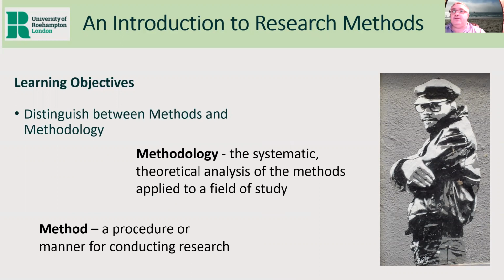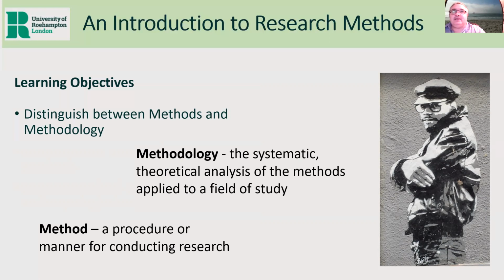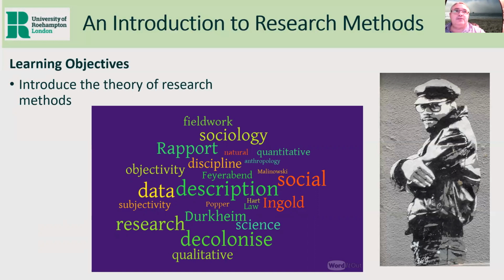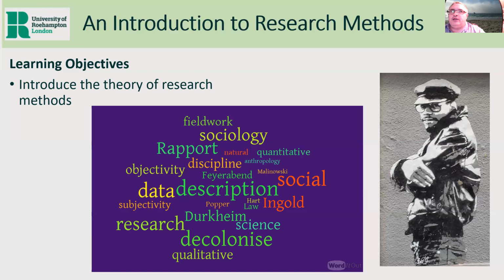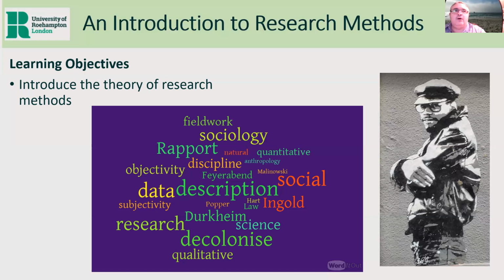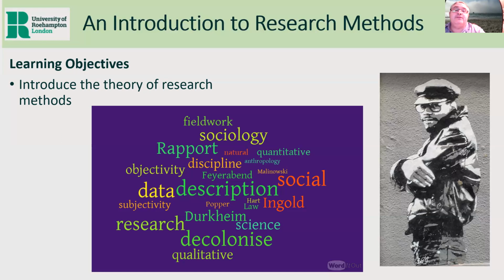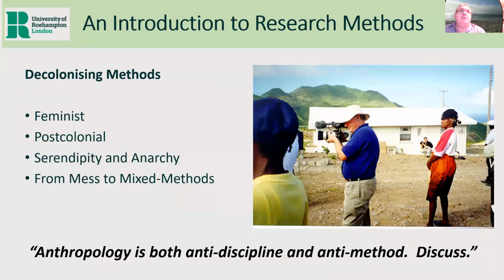Taster to Introduction to Research Methods in Anthropology